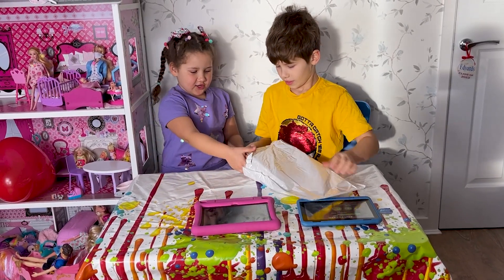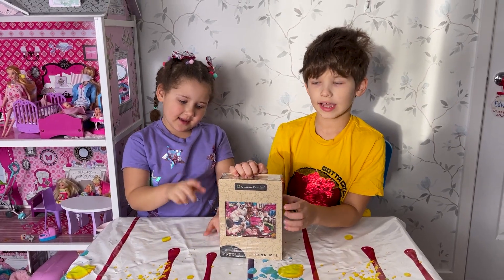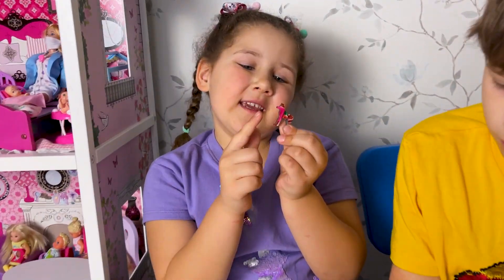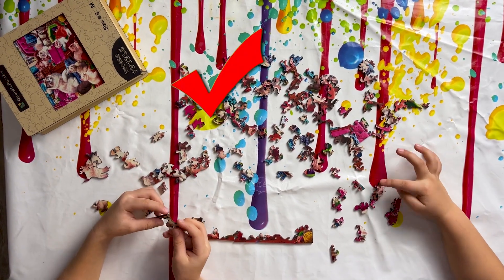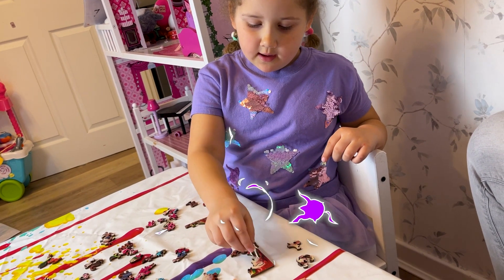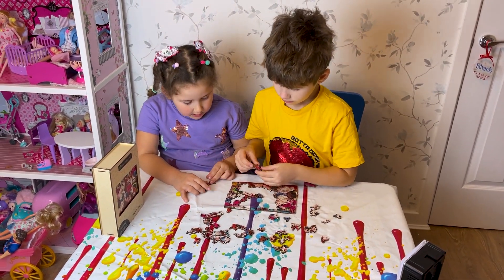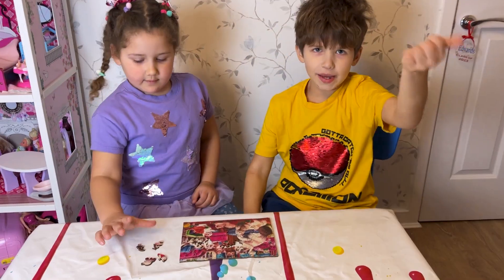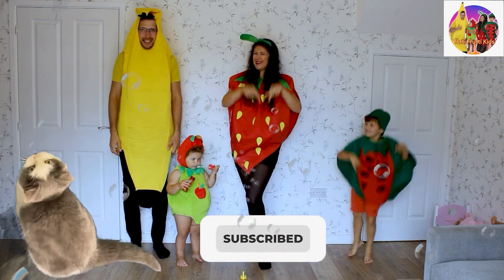We said NO to ELECTRONIC DEVICES!!😯 Our CAT helped piece together a PUZZLE?! 😯😺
We were playing tablets when suddenly heard a doorbell. We received a package! What is inside? WOW, it is wooden puzzle with so cute kittens!! 😺💓We said No to electronic devices and started to piece together a puzzle!! What a surprise, puzzle pieces are animal shaped, look there is a cat, deer, fish, bird and other animals!! WOW, puzzle is made from wood and smells so good!! 💓👍Wait a minute, what our cat Bella is doing??Helping us to piece together a puzzle??😯😀😺 Lets have fun with Tutti Frutti Kids family of 5..💓👨‍👩‍👧‍👦

Keitija's channel (Katy Kids TV) -   @katykidstv
Edvard's channel (Edvards Plays) -  @Edvardsplays

Our wooden puzzle is from @quordlepuzzles  You can order same or any other amazing puzzle from them.

0:00 Playing games on tablet
0:26 WOW, so cute kittens puzzle
0:51 NO to electronic devices
1:13 What smells so good?
1:34 What? Pieces are animal shaped?
2:22 Starting piece together a puzzle
2:50 What our cat Bella is doing?
5:03 Cat eat a fish? :D funny
5:37 We made our Puzzle!